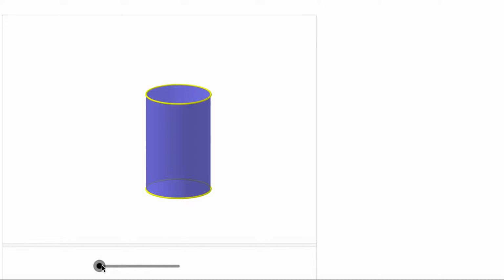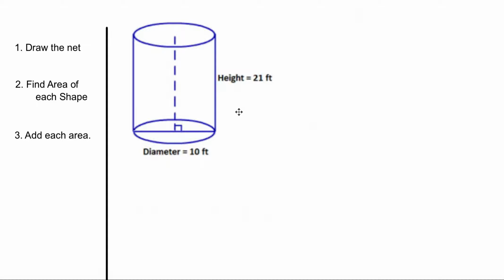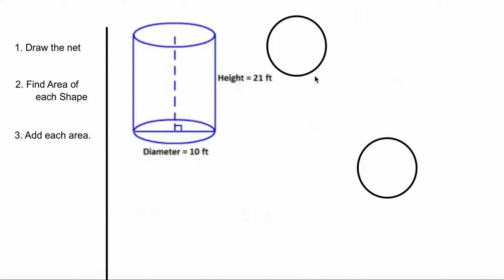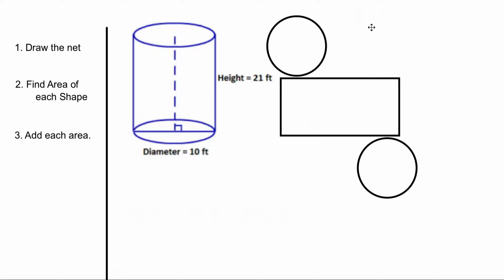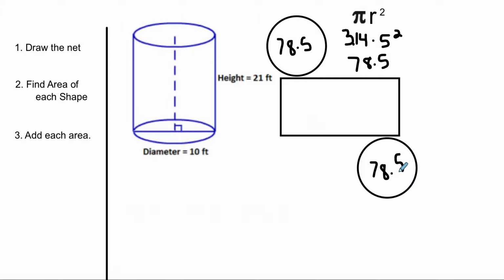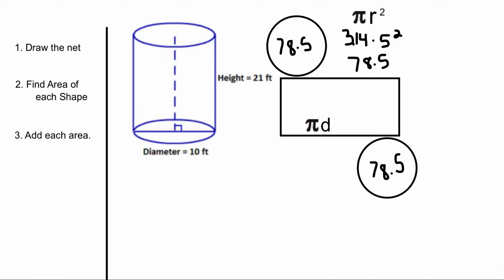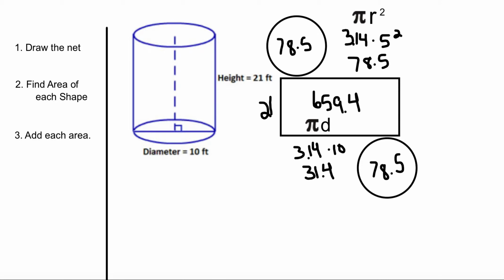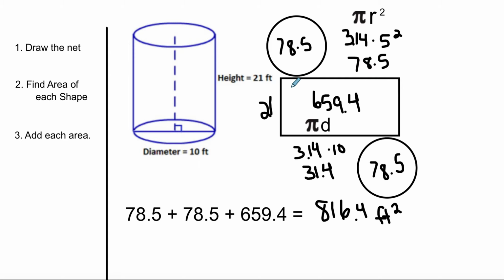SA of Cylinders